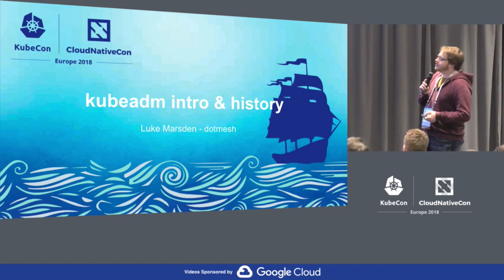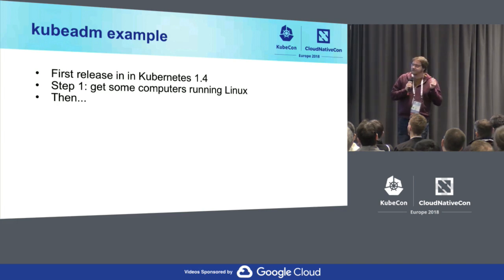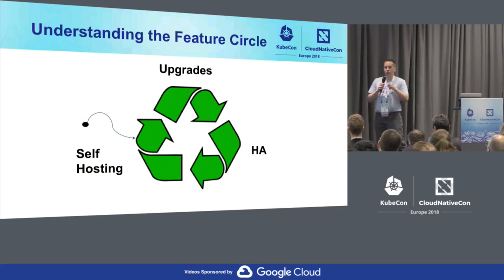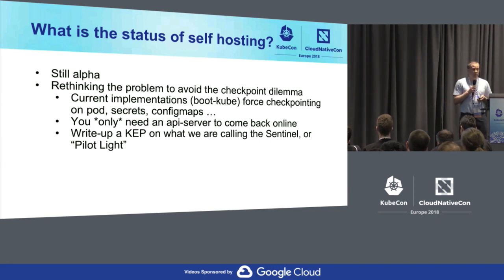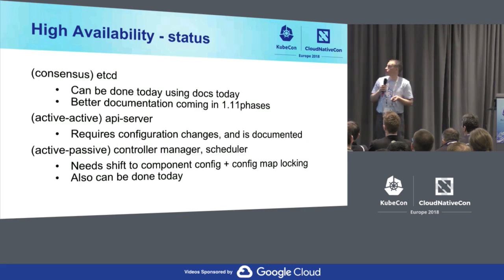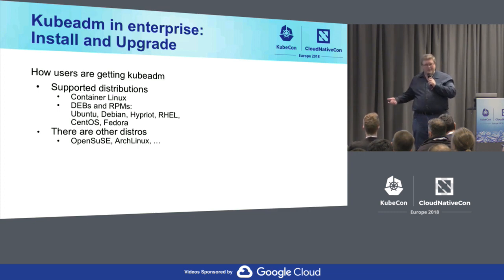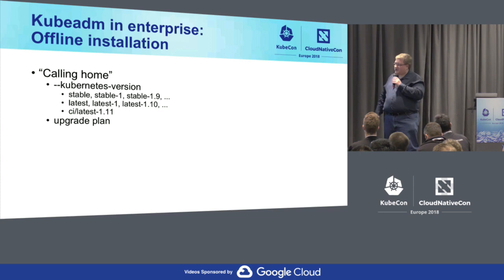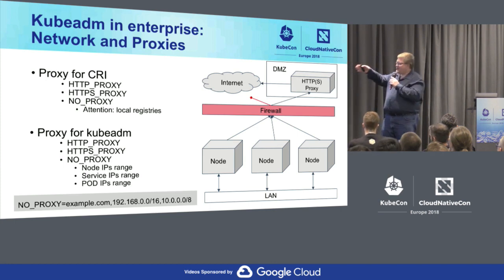SIG Cluster Lifecycle: kubeadm Deep Dive – Alexander Kanevskiy, Timothy St. Clair & Luke Marsden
SIG Cluster Lifecycle: kubeadm Deep Dive – Alexander Kanevskiy, Intel, Timothy St. Clair, Heptio, & Luke Marsden (Intermediate Skill Level)

About Alexander
Alexander has 20 years of experience in area of creating Linux distributions for different market segments, SCM, Infrastructure, Release Engineering, Continuous Integration & Delivery and various build systems. Previous projects: BlackCat Linux, ASPLinux, OpenWall, Maemo, MeeGo, Tizen, Yocto Currently employed by Intel, Open Source Technology Center in Cloud Technologies group as Architect.

About Luke
Luke is the CEO and Founder at Dotmesh. He is also a Kubernetes SIG lead for SIG-cluster-lifecycle, where he was involved in developing the first version of kubeadm. He previously worked on Developer Experience at Weaveworks, where he spoke and taught at conferences, meetups and trainings on cloud native topics such as container networking, monitoring with Prometheus, continuous delivery and OpenTracing. Before that he was the CTO and Founder at ClusterHQ, where he got involved right at the start of the Docker and Kubernetes journey, collaborating closely with Docker and others to develop the first Docker volume plugin mechanism and build the first implementation of container persistence, Flocker.

About Timothy
Timothy St. Clair is a Staff Software Engineer at Heptio and is a core contributor to the Kubernetes project, a Steering Committee member, and a lead on SIG-Cluster-Lifecycle. Timothy is also a PMC member Apache Mesos Project, and has worked on the development and integration of various open source distributed systems projects, including Kubernetes, Mesos, Tachyon, Hadoop, and Condor.